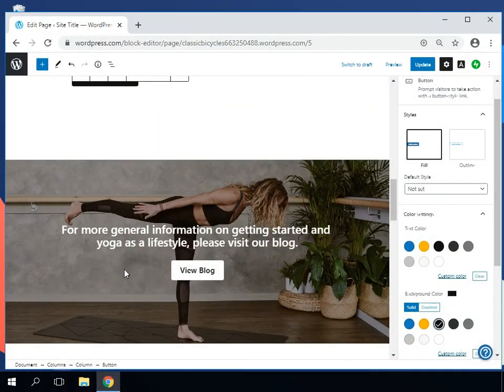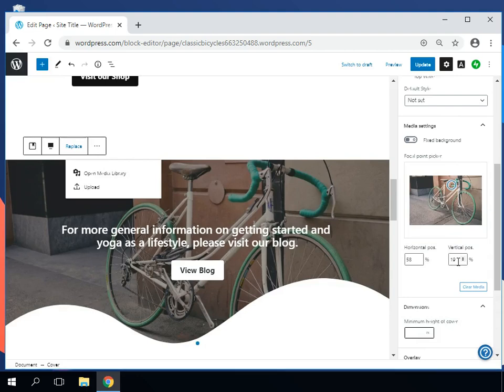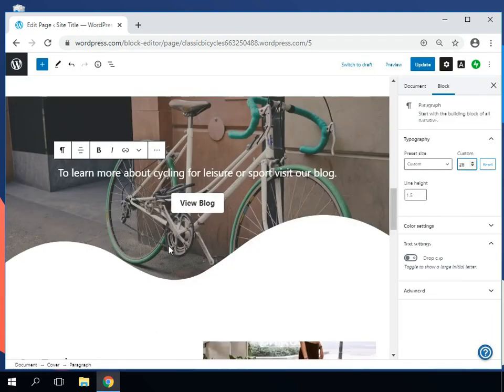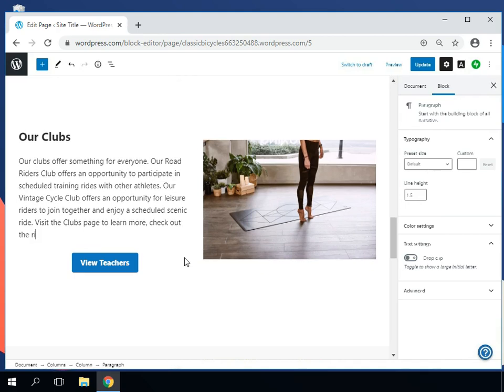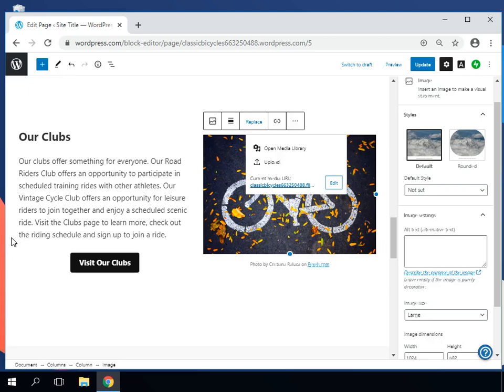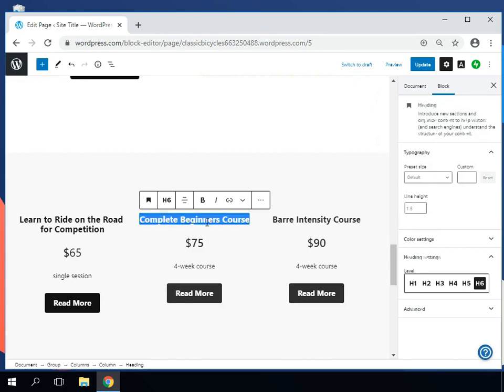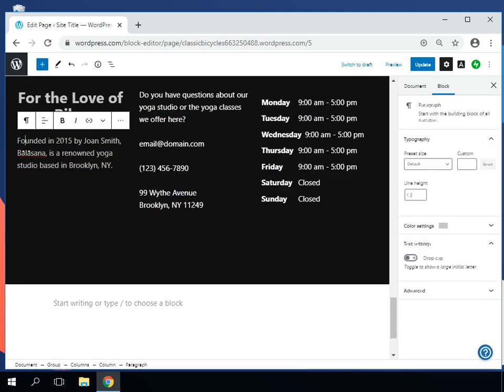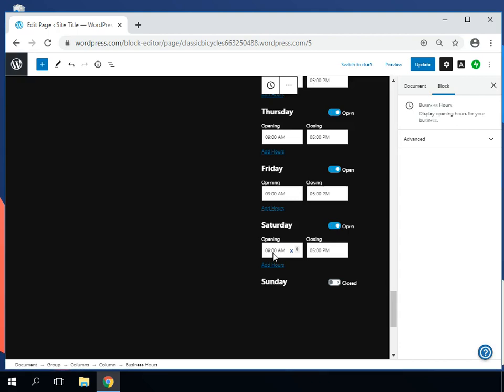How To Make a Full Website Using WordPress| Learning Zone| Portfolio Website |Part 3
How To Make a Full Website Using WordPress| Learning Zone| Portfolio Website |Part 4

🚀 Welcome to the "Website Create with WordPress" series, your go-to resource for unleashing the full potential of website creation using the powerful WordPress platform! 🌐

In this comprehensive tutorial series, we take you on an exciting journey from novice to web development maestro as we delve into the intricacies of building a website with WordPress. Whether you're a complete beginner or looking to enhance your existing skills, this step-by-step guide is tailored just for you.

- 🏠 Setting up a solid foundation: Learn the essentials of domain registration and web hosting to get your website off the ground.
- 🎨 Crafting a captivating design: Explore the world of themes and customization to make your site visually appealing and user-friendly.
- 📝 Content creation made easy: Master the art of creating and managing pages, posts, and media to showcase your content effectively.
- 🔐 Navigating the plugin jungle: Discover the must-have plugins that can supercharge your website with added functionality and security.
- 🚀 Launching your site: Uncover the secrets of deploying your masterpiece to the online realm and reaching a global audience.

🎉 *Join Us on this Exciting Adventure!*
Don't miss out on the tips, tricks, and insider insights that will empower you to create websites that stand out in the digital landscape. Let's build something extraordinary together!

Hope! you like this video If you like this video you can share your friends You can leave your opinion in a comment.